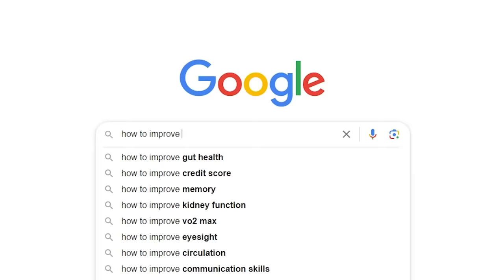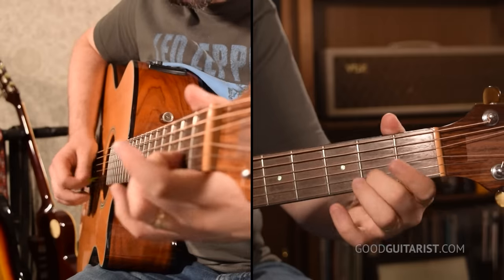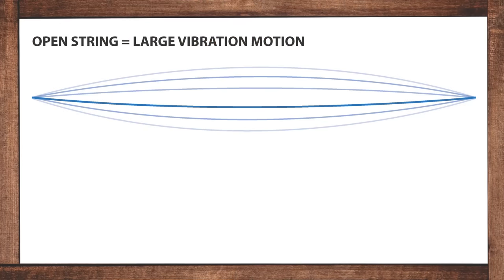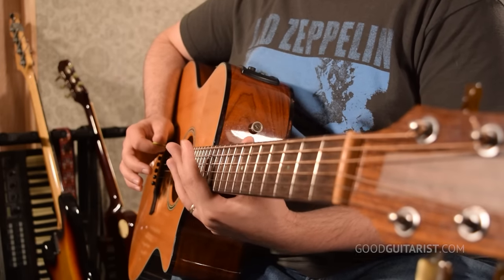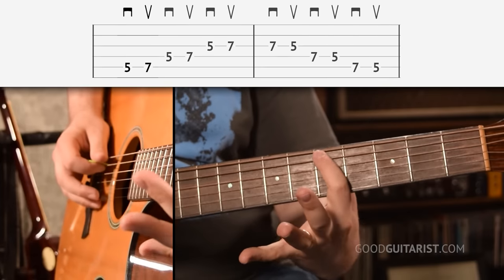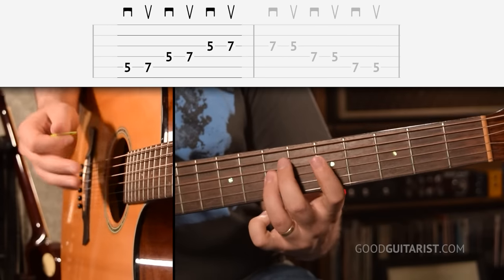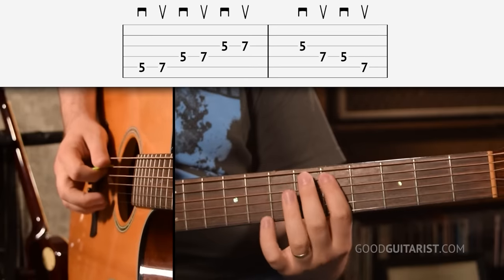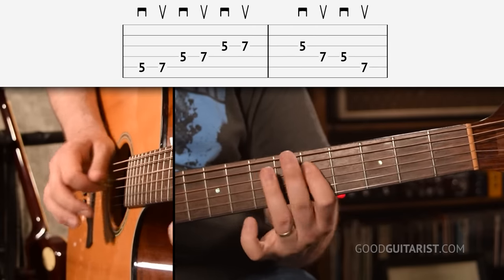How To Improve PICK ACCURACY & Stop Picking The Wrong String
Guitar picking exercises for Beginners & Intermediate!

Unlock the secrets to mastering precision in your guitar playing with our latest tutorial! In this video, we share a range of techniques to enhance your pick accuracy, helping you achieve cleaner and more controlled guitar picking. Whether you're a beginner or an experienced player, our expert tips and exercises for developing pick control will elevate your playing to the next level. Say goodbye to sloppy picking and hello to a new level of precision in your music. Watch now to discover how to improve your pick accuracy and achieve a more polished and professional sound.

▶️ Picking exercises for accuracy Guitar Lesson Table of Contents

0:00 - Shredding vs Picking
1:19 - Why you should practice playing melodies on guitar
1:57 - Feeling The Strings With Your Pick
3:47 - Use a metronome
4:20 - Going across strings when picking
6:26 - Alternate picking problem

📸 Gear I Use To Film My Guitar Lessons:

-James

GoodGuitarist is a participant in the Amazon Services LLC Associates Program, an affiliate advertising program designed to provide a means for sites to earn fees by linking to Amazon.com and Amazon.ca. If you enjoyed my picking the right string guitar lesson, please consider purchasing from my store, using the above links, and help support this channel!